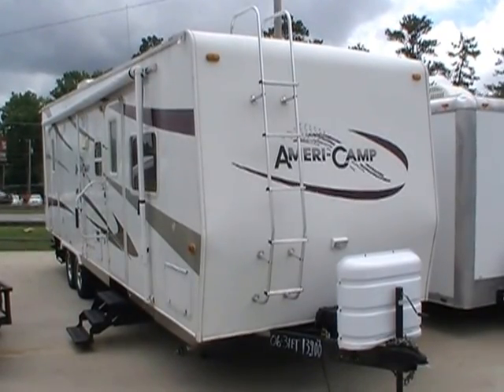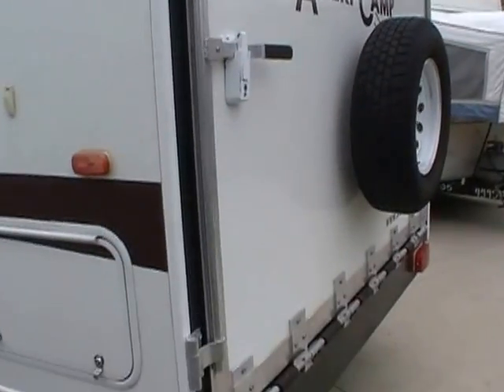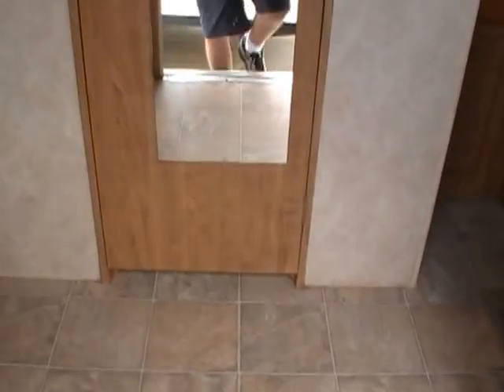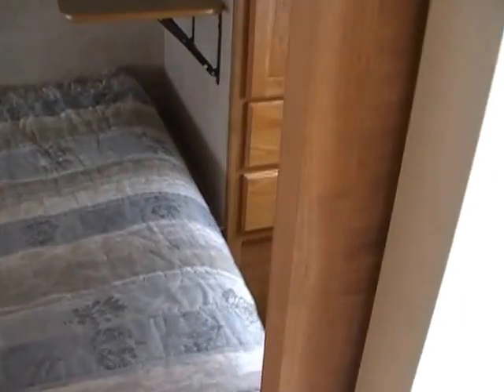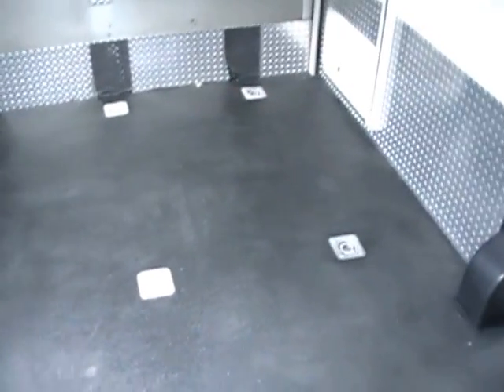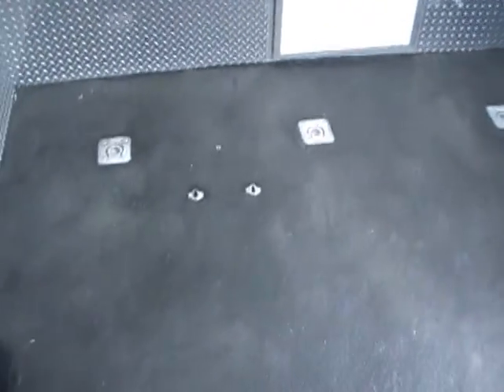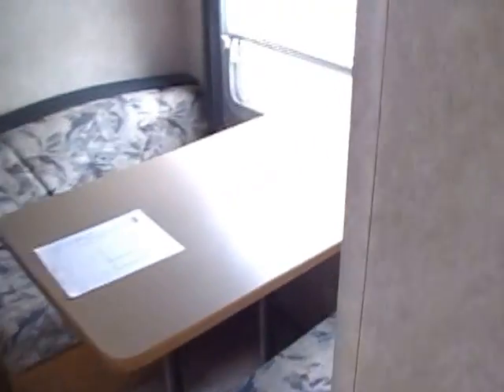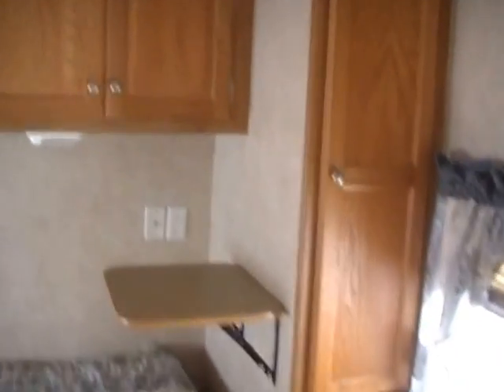SOLD! 2006 Ameri Camp Trail Boss 300 Toyhauler TT.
This 2006 Ameri Camp Trail Boss 200 FBT toyhauler travel trailer is in extremely nice condition for the year model . I don't think you are going to find a 2006 model toyhauler in any nicer condition then this one (and priced thousands under NADA is nice too)  ! This Ameri camp features a full six sided "cage" aluminum frame, Smooth fiberglass exterior , fully enclosed underbelly for year round use. This camper was purchased new in the Atlanta GA area and has been a nice southern camper its entire life . Notice how bright the finish and how the stripes are not peeling ( the advantage of buying a southern RV ) . This Toy hauler also has a patio awning , stabilizer jacks,  dsi water heater, outside auxiliary shower, rear mounted spare tire,  and more !

    The interior looks great . No smoke or pet odors and we guarantee everything to work perfectly . Great floor plan with a  private front bedroom , middle kitchen area with all appliances and a  table booth that makes a bed, upgrade ice cold 15,000 btu carrier ducted roof air with remote control . ducted dsi furnace, CD stereo with inside and outside speakers . side bathroom with large tub / shower with skylight. The rear garage measures 8 ft. x 10 ft. and is separated from the living quarters by a vapor wall . The garage has two power queen loft beds that lower down from the ceiling . Notice how clean the garage is . No stains, no scuffs, It has not been used much at all ! This RV sleeps 6 and weighs 6810 pounds . It has a 106 gal fresh water tank and a cargo carrying capacity of 3700 pounds  .